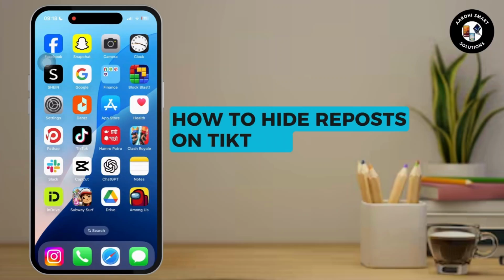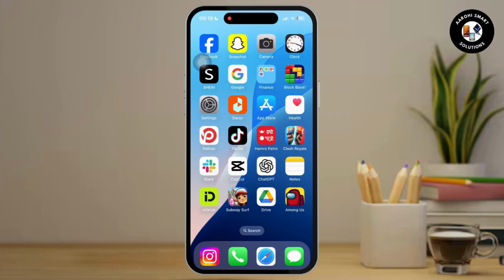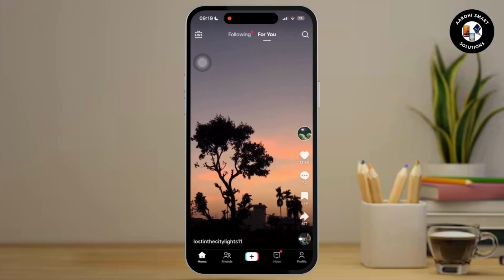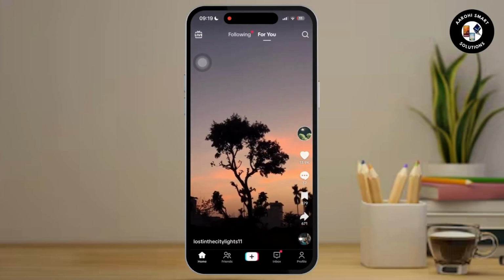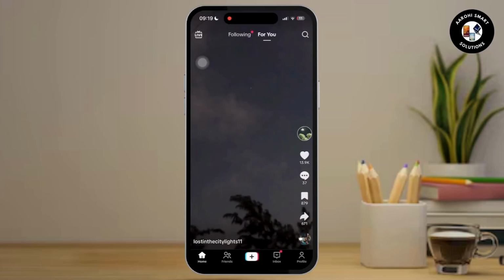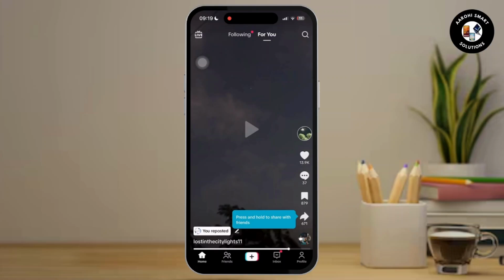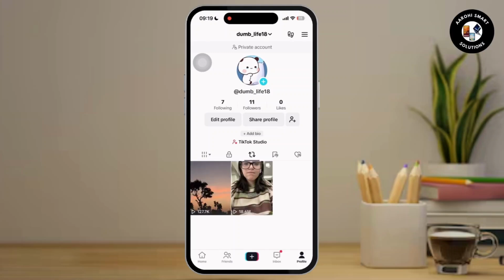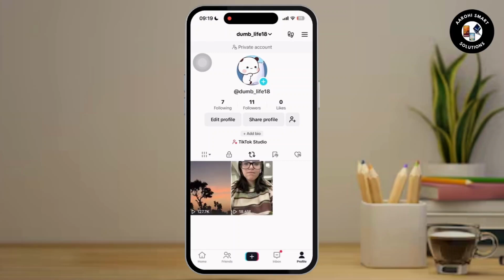How to Hide Reposts on TikTok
How to Hide Reposts on TikTok (2025)!
Want to clean up your TikTok profile by hiding reposted videos? This video will guide you step-by-step on how to hide reposts on TikTok quickly and easily. Whether you're asking, "How do I remove reposts from my TikTok profile?" or looking to tidy up your feed, this tutorial has you covered. Learn how to manage your reposts and customize your TikTok experience. Watch now and take control of your TikTok profile today!

Timestamps:

00:00 How to Hide Reposts on TikTok
00:10 How Do I Remove Reposts from My TikTok Profile?